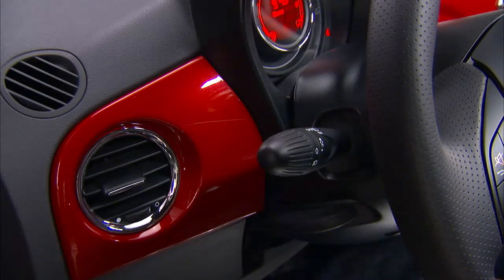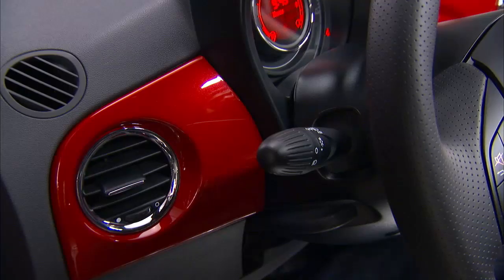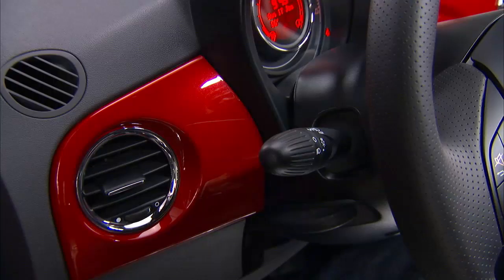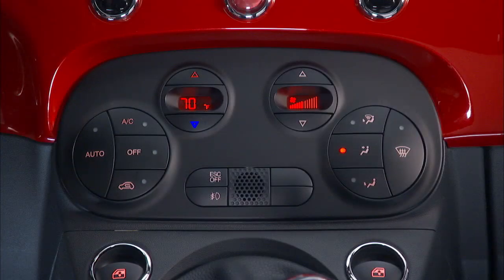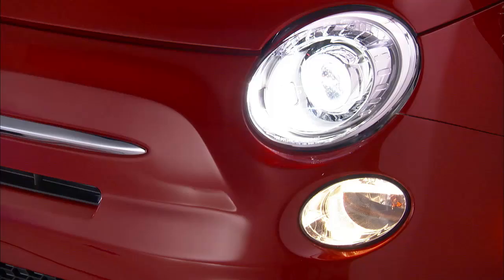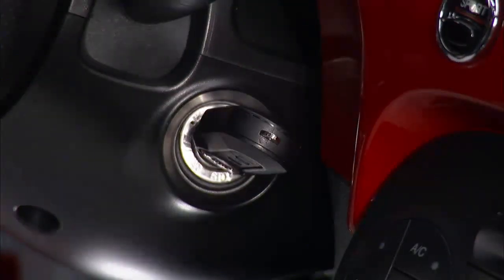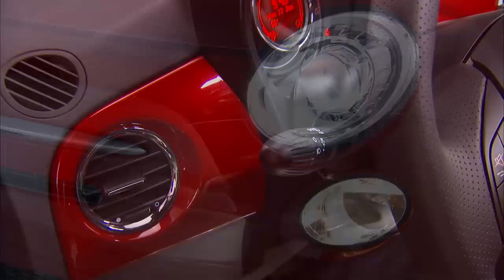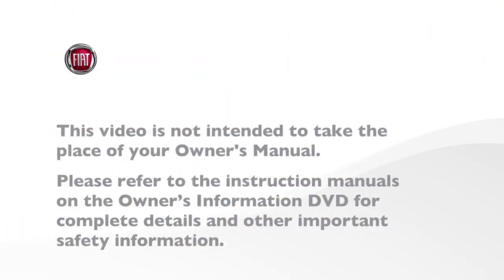2016 Fiat 500/500C | Headlight Control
Learn how to use your headlight switch with this easy-to-follow video.